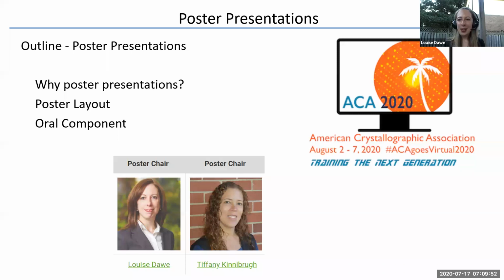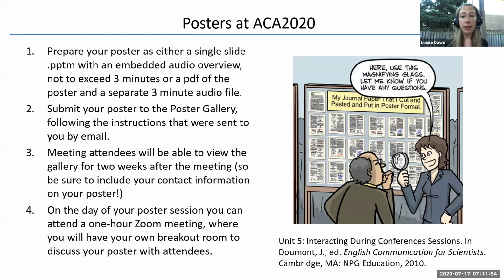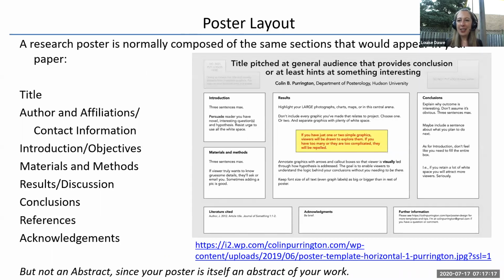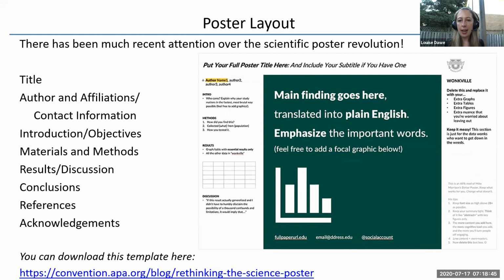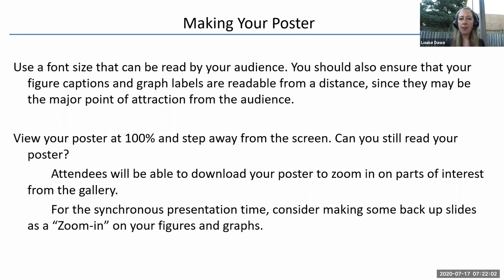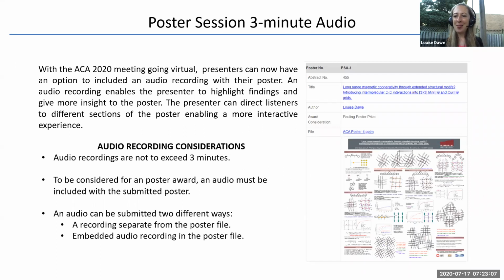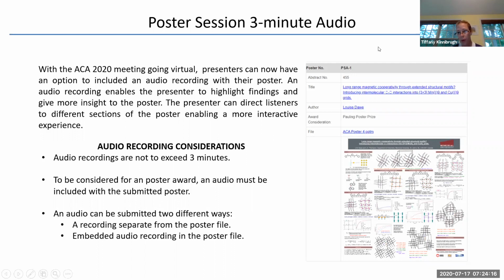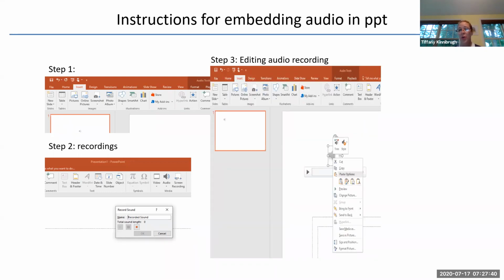ACA 2020 Virtual Poster Tutorial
2020 Poster Chairs, Louise Dawe and Tiffany Kinnibrugh, share information on how to prepare a poster for ACA virtual meeting 2020.